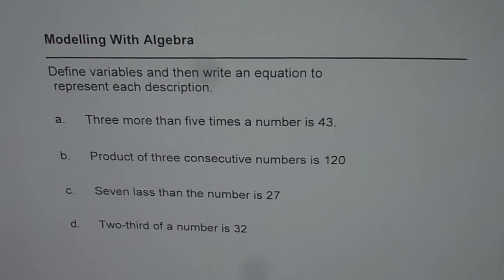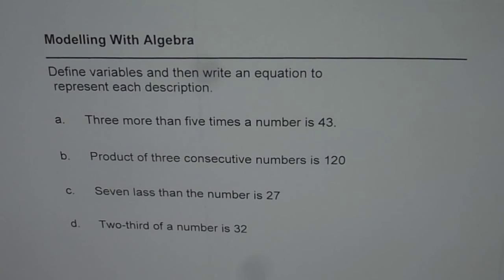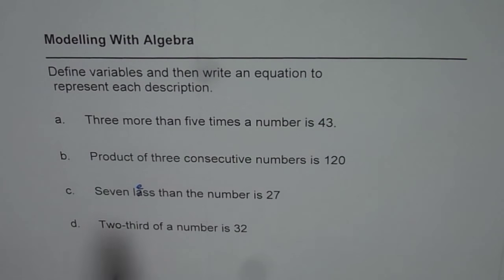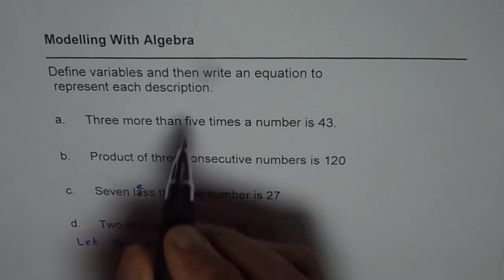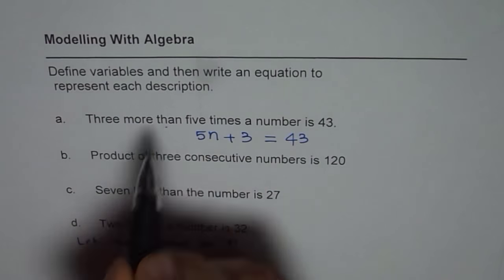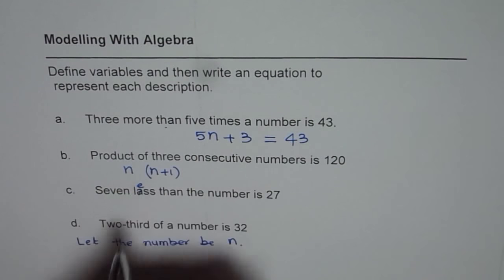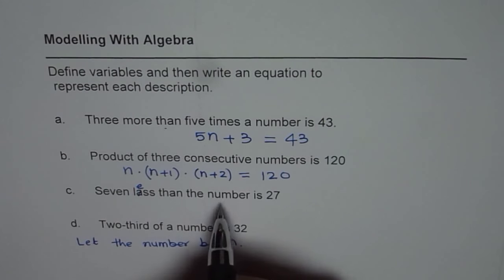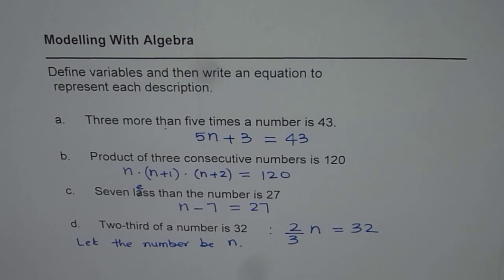How to Write Algebraic Equation From Sentence